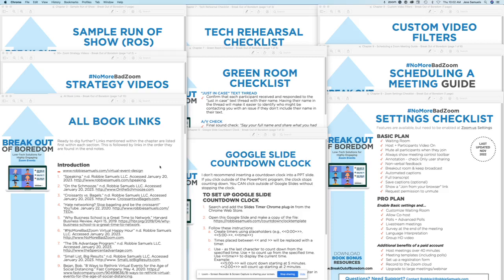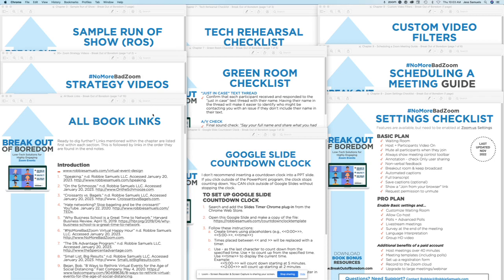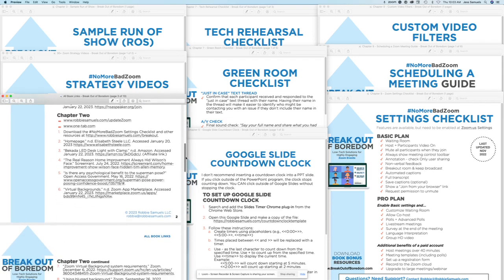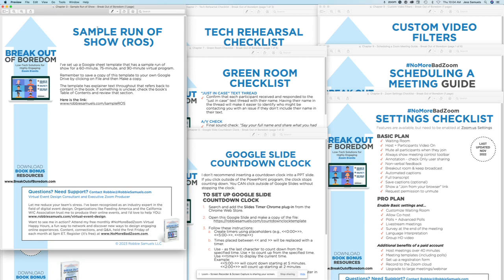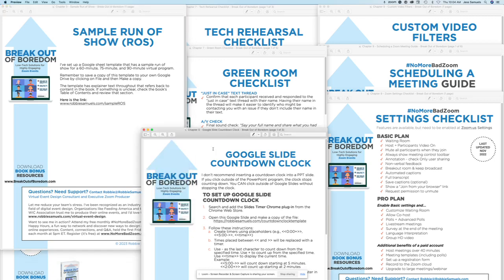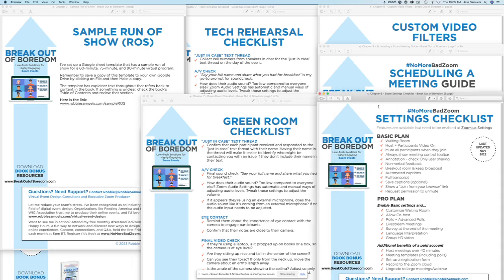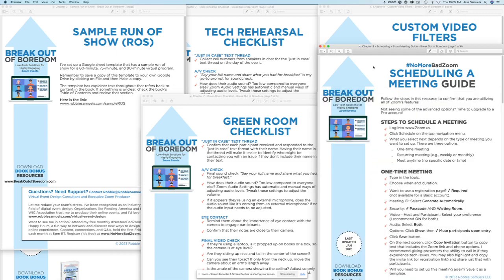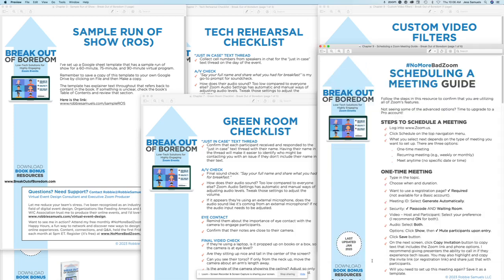What's included in the "Break Out of Boredom" Bonus Resource Library??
"Break Out of Boredom: Low-Tech Solutions for Highly Engaging Zoom Events"  bonus resource library includes nine PDFs with different checklists, step-by-step guides, and further learning through research online and videos.

These resources will help you step up your Zoom game and get 5% better every time you Zoom, whether you're speaking, hosting, or even participating. There are 30 strategy videos organized into categories, a Sample Run-of-Show, and a NoMoreBadZoom settings checklist. Additionally, there is a Scheduling a Meeting Guide and I'll even show you how to create a custom video filter (image overlay) using zoom (no third-party software needed!).

and download them. You'll then be redirected to Amazon to get the book, which has even more tips and strategies to help you design transformative, inclusive, and engaging online experiences.